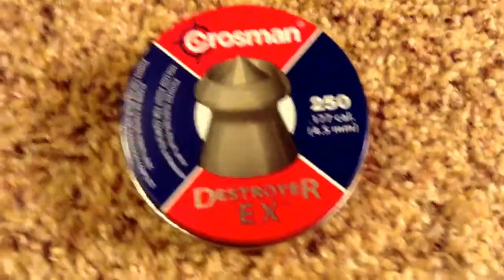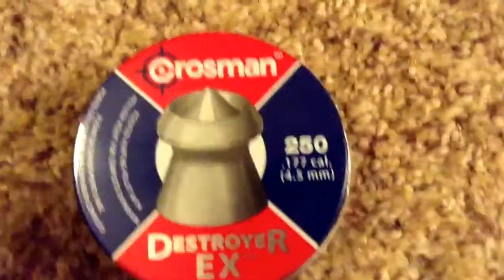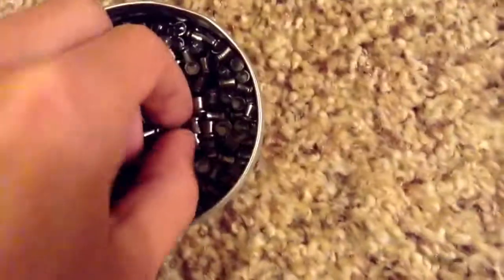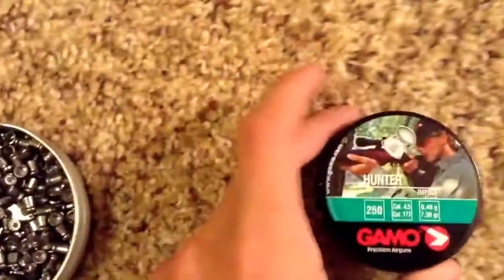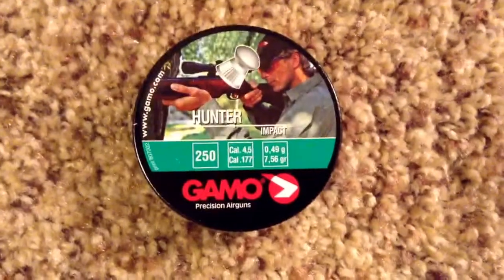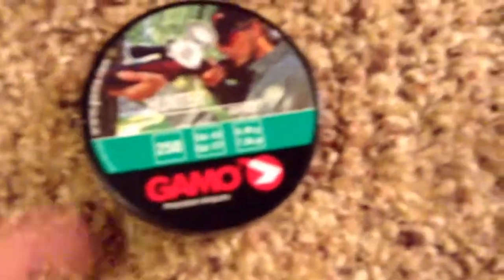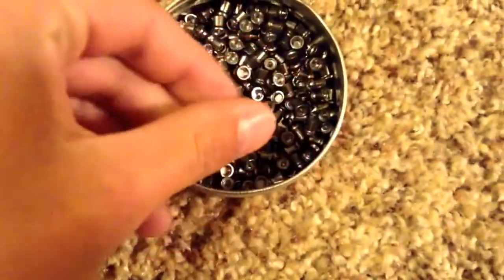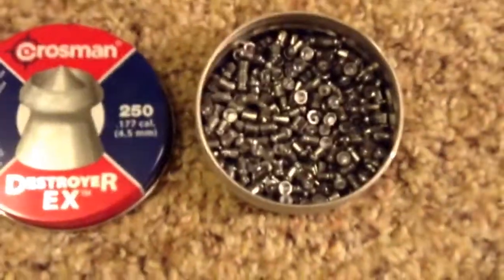Crosman Destroyer EX Pellets Review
Just a quick review of the Crosman Destroyer EX Pellets. LIKE & SUB!  ,Thanks -TCairgunning